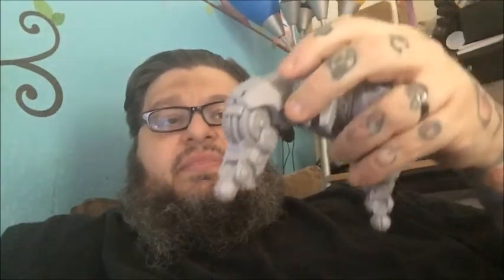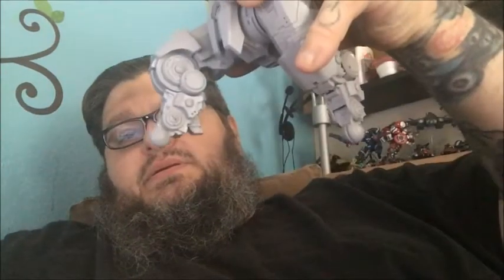Monday update and Q&sleeeepy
And ask more questions!
Live that NERD LIFE to the extreme!
ments
War Forge
coolsskin
Mini Warzone
HydraAscendant
IDICBeer
Noah Campbell
Wargamer Shawn
HeresyProducktionz
Commissar Gamza
Big Sandy
Brabo Painter
TheAndradaandy
Boss Strotle